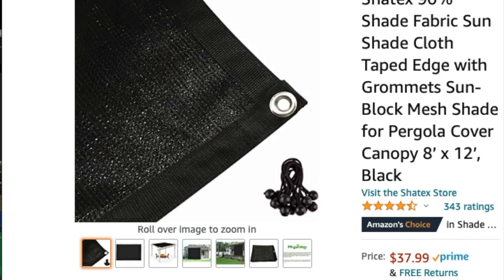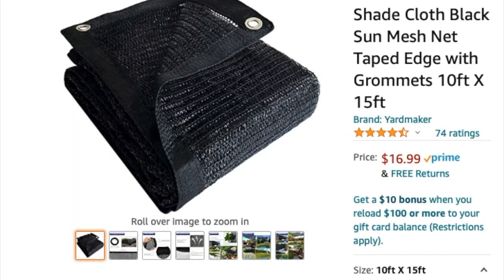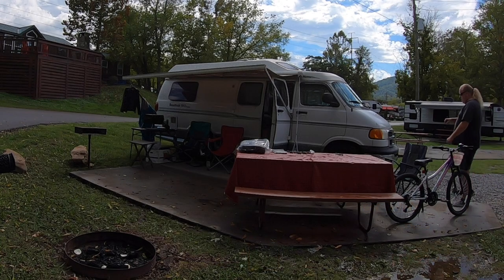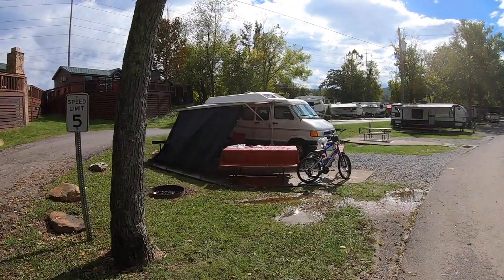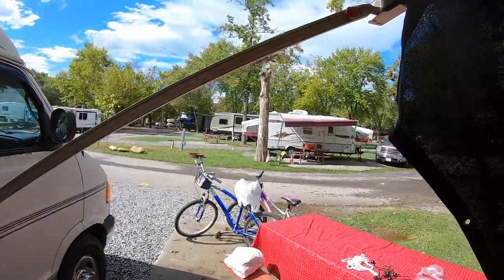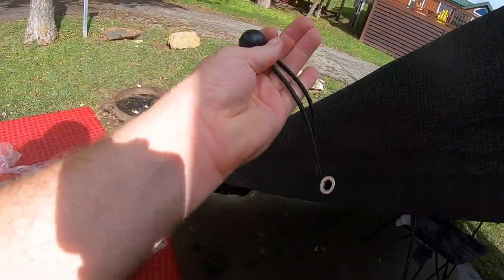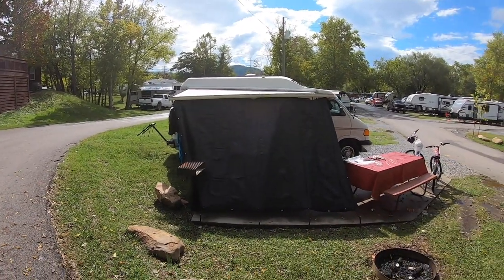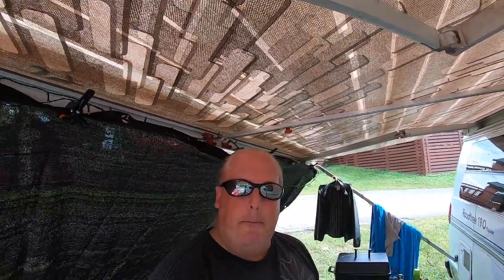Installing A Shade Cloth Privacy Screen Curtain~Rv Van Life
Installing a shade cloth,  privacy screen curtain. For a rv camper. Installed on a awning, covering a  patio deck. 90% shade coverage. Rv van life

Shadex Screen

Edging Stakes

Shadex Shade Screen

Edging Stakes

Elite Gourmet Burner

Vont Motion Sensor Lights

ORIA thermometer